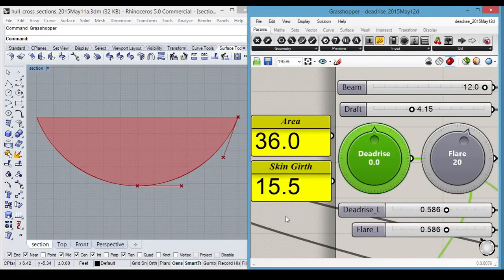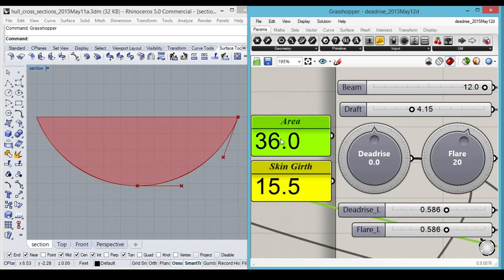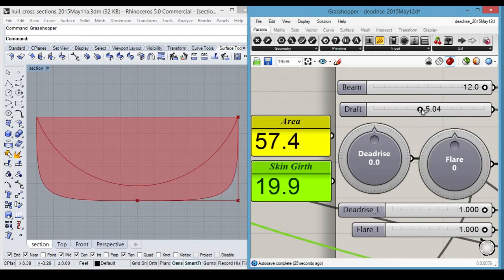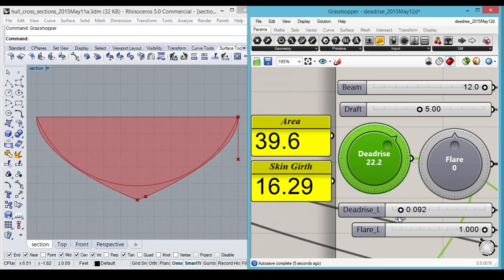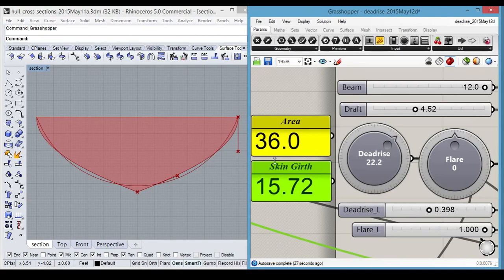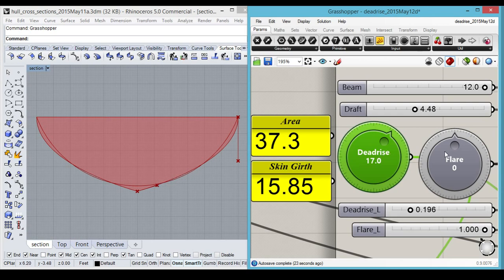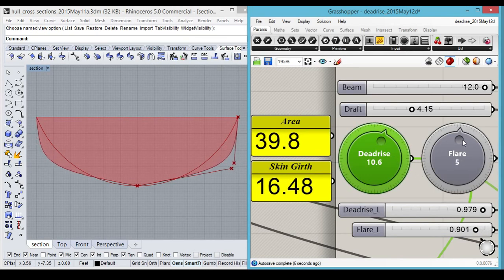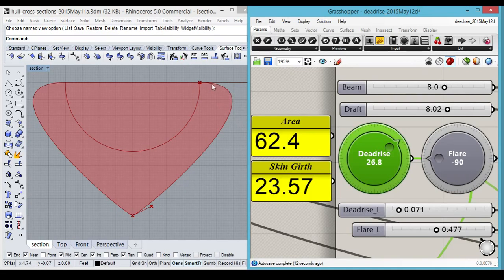Deadrise and Hull Shape in Rhino Grasshopper, V2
A Rhino Grasshopper tool to explore the effects of various parameters (deadrise, flare, beam, draft) on the underwater cross-section shape of a sailboat hull.